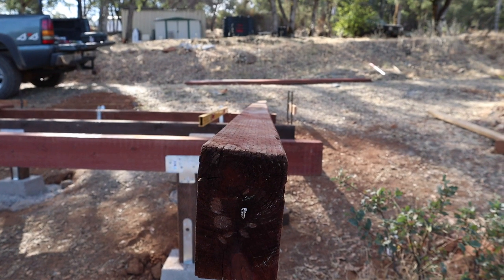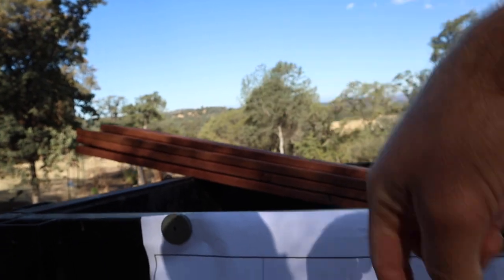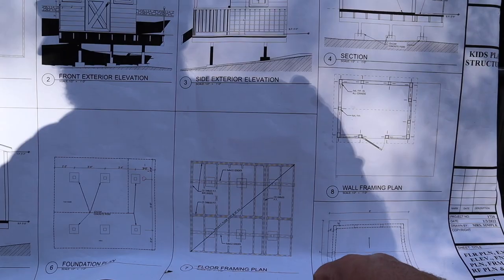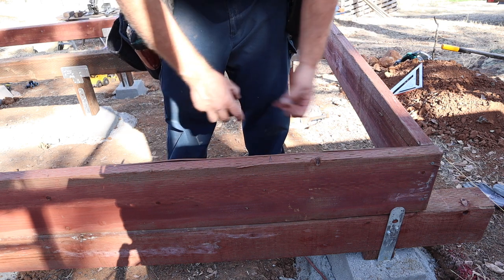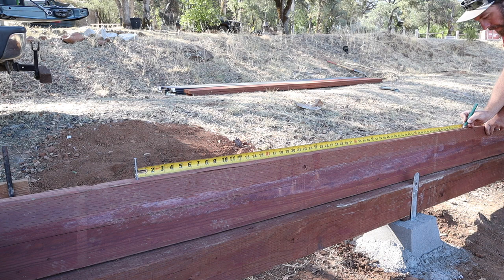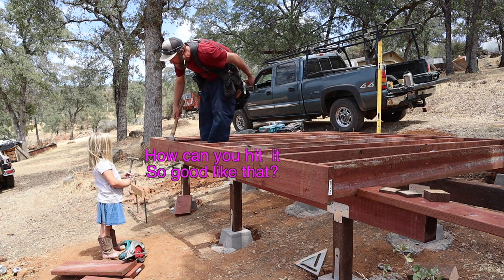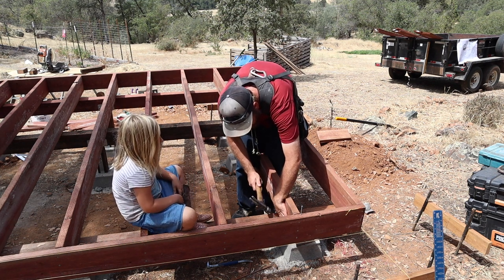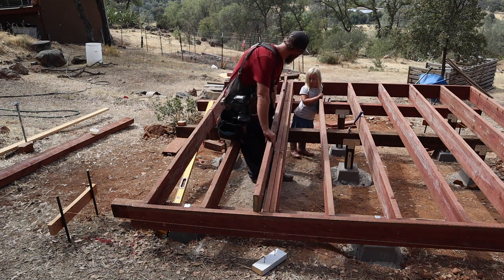EXPERIENCE | Kids Play Structure, PART 2 | Joists.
Fixing mistakes & settin deck joists, learning along the way.

The Fourth Turning

SOCAL MEDIA
JoeSimple.com